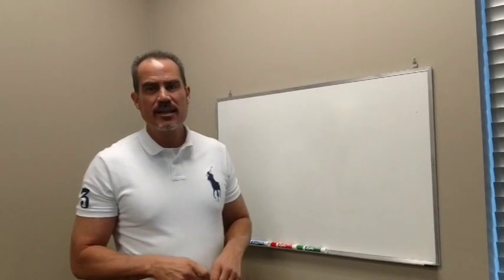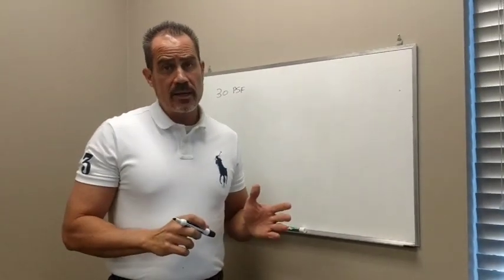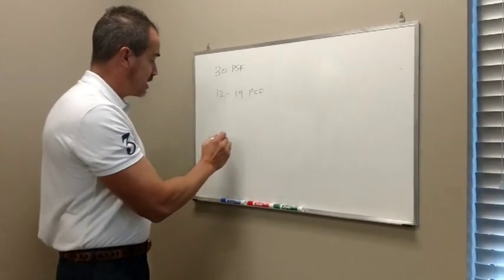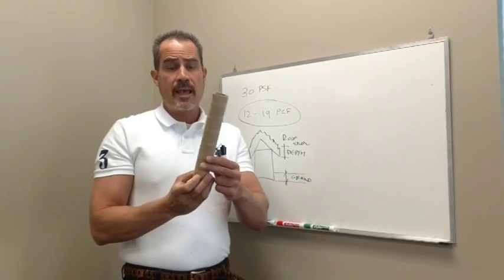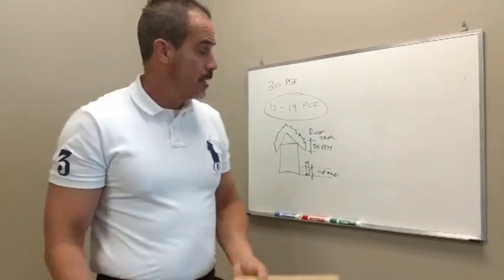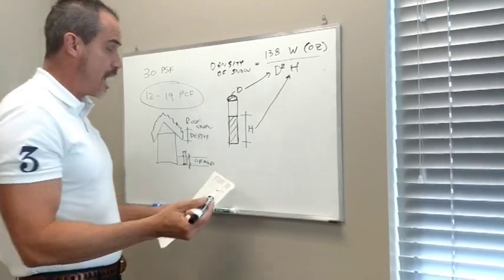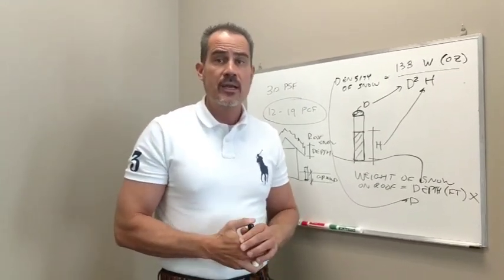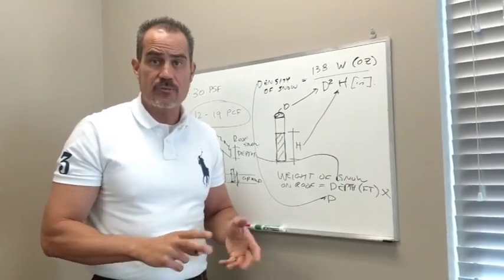SNOW LOAD - McNeil Engineering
We’re heading into winter which could mean a potential build up of snow on our roof.  After those big snow storms, have you ever wondered just how much snow is on your roof and if you have too much snow piling up?  Check out this video from McNeil Engineering to help you figure out just how much snow is on your roof and if you might have too much.  Get your fingers and calculators warmed up there might be some math involved.  We know it’s a bit long, but, is 8 minutes really too long to create some peace of mind or find you need to act.